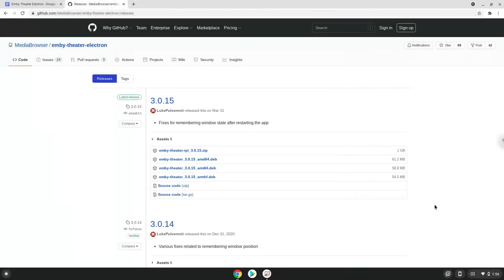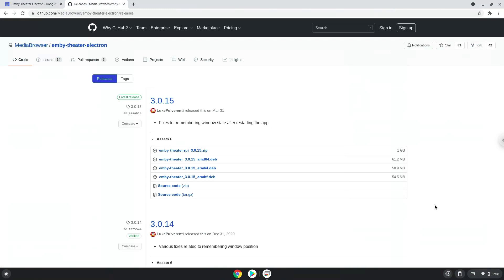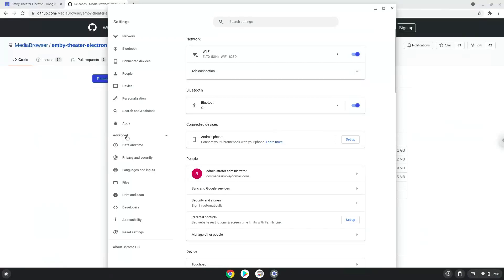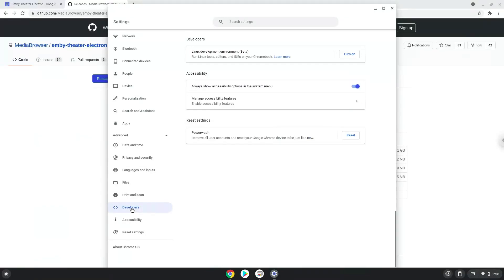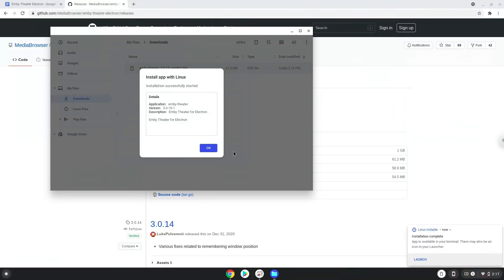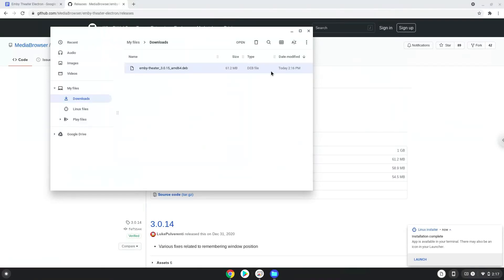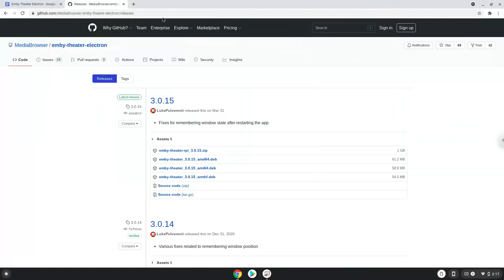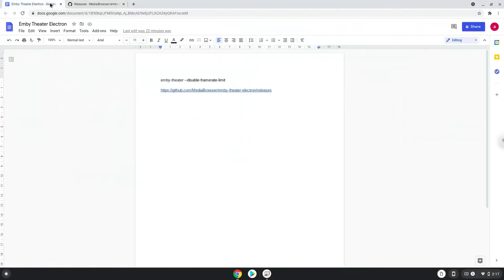How to install Emby Theater Electron on a Chromebook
In this video, we are looking at how to install Emby Theater Electron on a Chromebook.

It is a great tool but do use it ethically only.